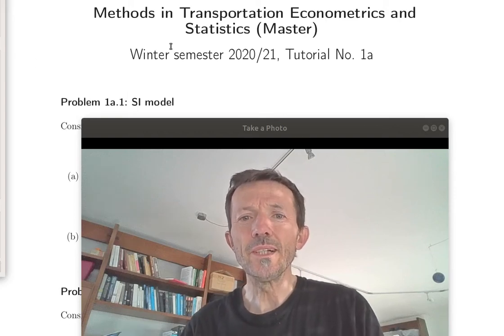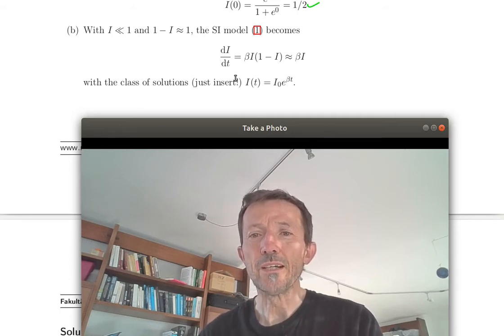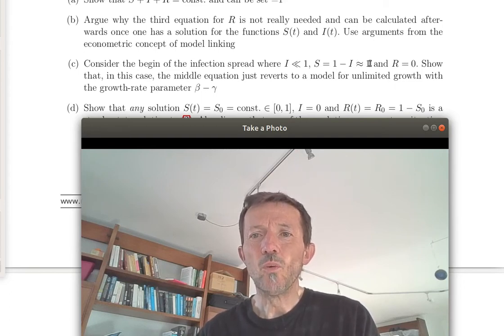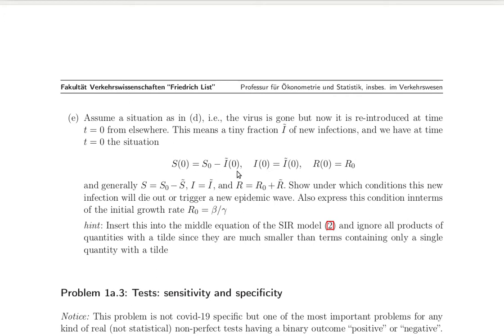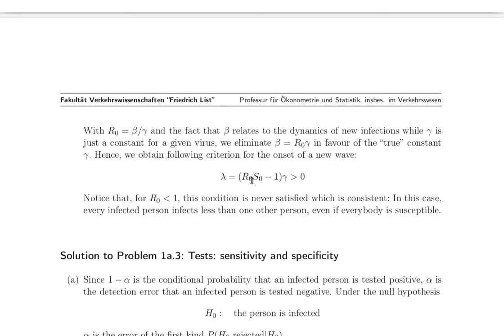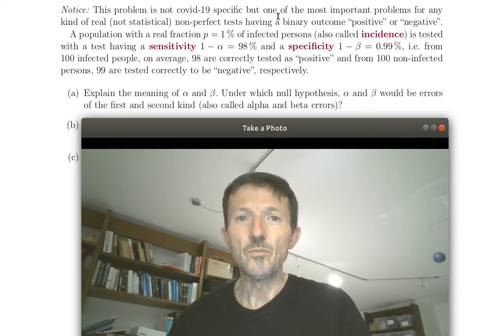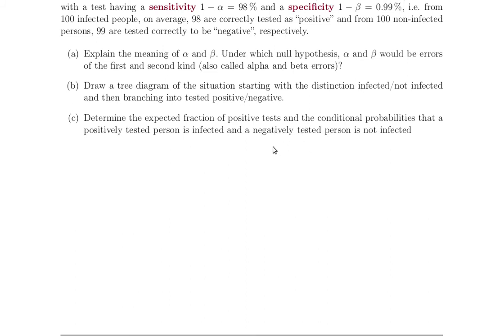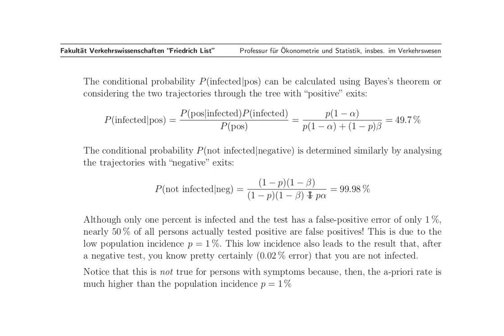Tutorial 01a: Macroscopic Models for Infection Spread and Tests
This tutorial treats three problems about modelling the Covid-19 pandemic:
1. SI model
2. SIR model
3. Imperfect tests: prevalence, sensitivity and specificity (1-false positive rate) and how they are related to errors of the first and second kind. Furthermore, how to calculate the probability of being infected given a positive or negative test outcome using Bayes' theorem